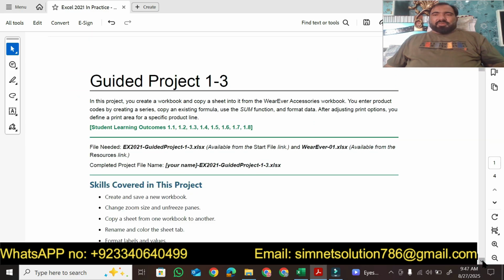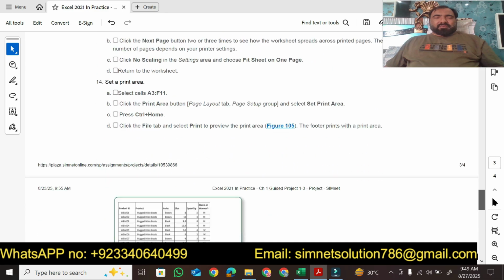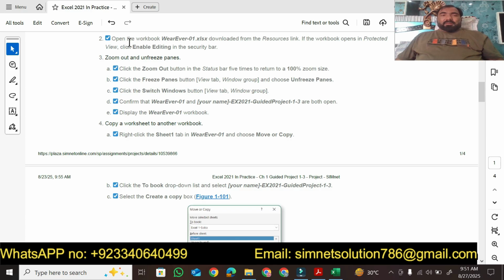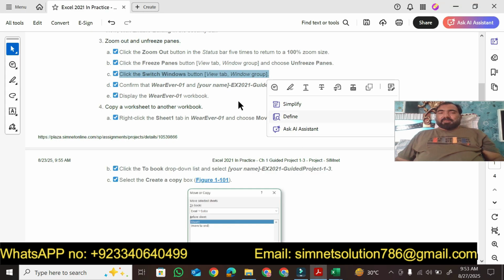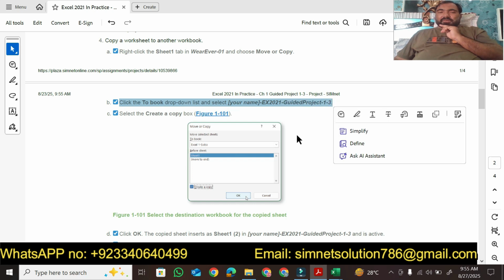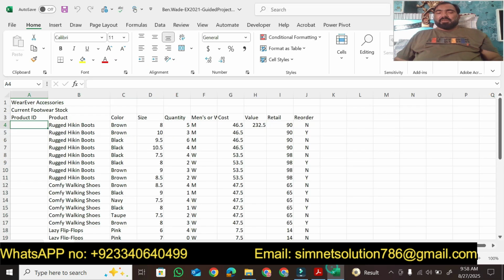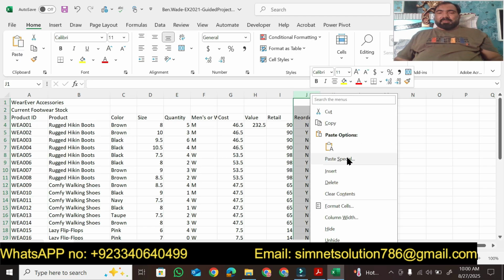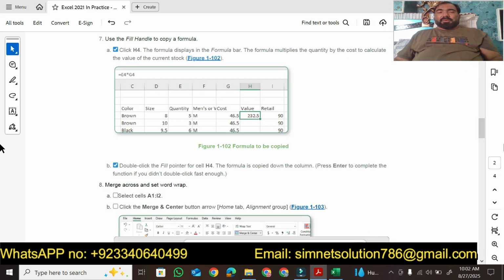Excel 2021 In Practice Ch 1 Guided Project 1-3 - Project | excel 2024 chapter Guided Project 1-3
SIMnet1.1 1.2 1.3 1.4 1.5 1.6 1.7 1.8#WearEver-01.xlsx#WearEver Accessoriesworkbook

SIMnetExcel2021InPracticeCh1GuidedProject1-3Project
SIMnetInPracticeCh1GuidedProject1-3Project
SIMnetCh1GuidedProject1-3Project
SIMnetCh1GuidedProject1-3Project
Excel2021InPracticeCh1GuidedProject1-3ProjectSIMnet
GuidedProject1-3
EX2021-GuidedProject-1-3.xlsx
EX2021-GuidedProject-1-3.xlsx
Excel2021InPracticeCh1GuidedProject1-3Project
InPracticeCh1GuidedProject1-3Project
SIMnetCh1GuidedProject1-3Project
WearEver-01.xlsx

Excel2024InPracticeCh1GuidedProject1-3Project
InPracticeCh1GuidedProject1-3Project
SIMnetCh1GuidedProject1-3Project
Excel2024InPracticeCh1GuidedProject1-3ProjectSIMnet
GuidedProject1-3
EX2024-GuidedProject-1-3.xlsx
EX2024-GuidedProject-1-3.xlsx
SIMnetExcel2024InPracticeCh1GuidedProject1-3Project
SIMnetInPracticeCh1GuidedProject1-3Project
SIMnetCh1GuidedProject1-3Project

In this project, you create a workbook and copy a sheet into it from the WearEver Accessories workbook. You enter product
codes by creating a series, copy an existing formula, use the SUM function, and format data. After adjusting print options, you
define a print area for a specific product line.
[Student Learning Outcomes 1.1, 1.2, 1.3, 1.4, 1.5, 1.6, 1.7, 1.8]
File Needed: EX2021-GuidedProject-1-3.xlsx (Available from the Start File link.) and WearEver-01.xlsx (Available from the
Resources link.)
Completed Project File Name: [your name]-EX2021-GuidedProject-1-3.xlsx
Skills Covered in This Project
Create and save a new workbook.
Change zoom size and unfreeze panes.
Copy a sheet from one workbook to another.
Rename and color the sheet tab.
Format labels and values.
Use the Fill Handle to copy a formula and fill a series.
Change alignment and the font size.
Merge cells.
Adjust column width and row height.
Set indents and apply borders.
Use Page Layout view to insert a footer.
Set a print area.
1. Open the workbook EX2021-GuidedProject-1-3.xlsx start file. If the workbook opens in Protected View, click
Enable Editing in the security bar. The file will be renamed automatically to include your name. Change the project file
name if directed to do so by your instructor, and save it.
2. Open the workbook WearEver-01.xlsx downloaded from the Resources link. If the workbook opens in Protected
View, click Enable Editing in the security bar.